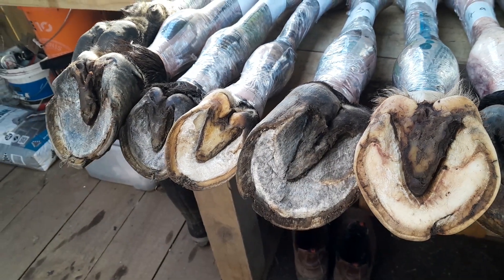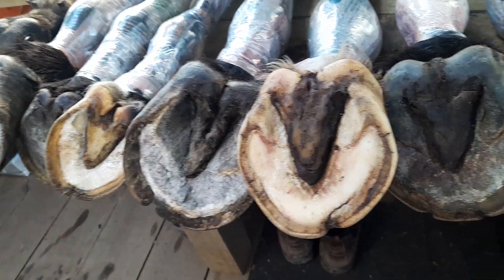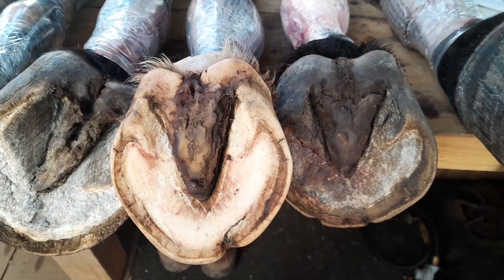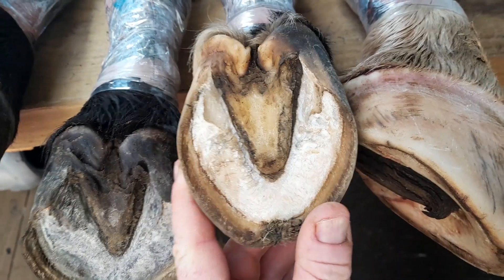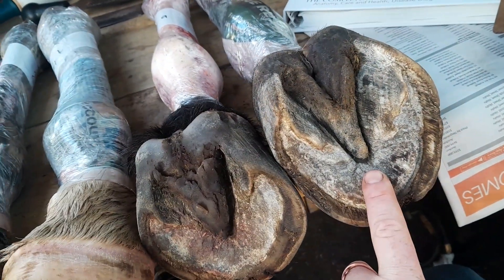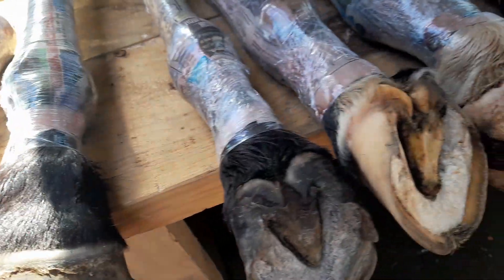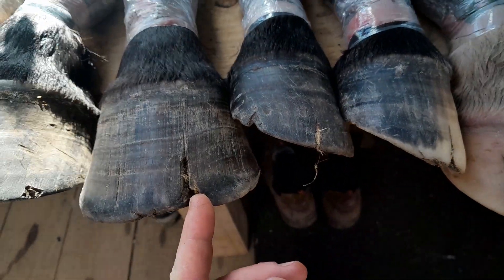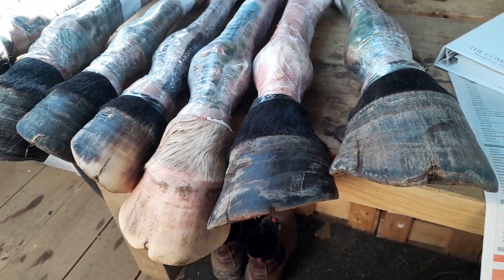HORSE ANATOMY SERIES | Cadavers | Initial Observations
What do we have here?